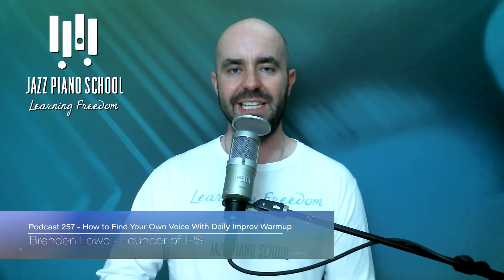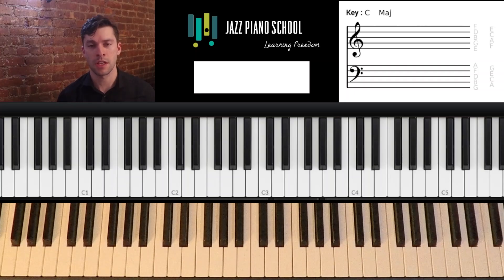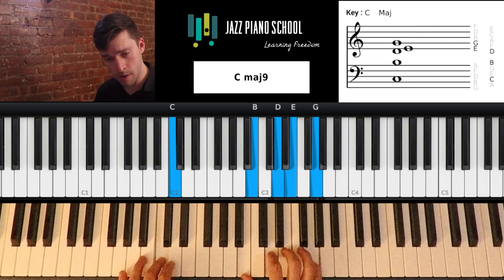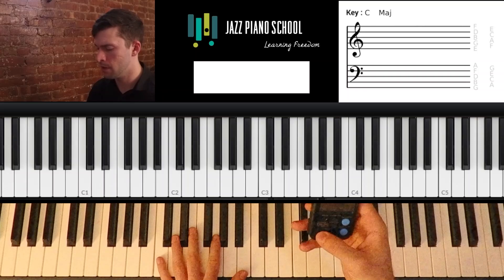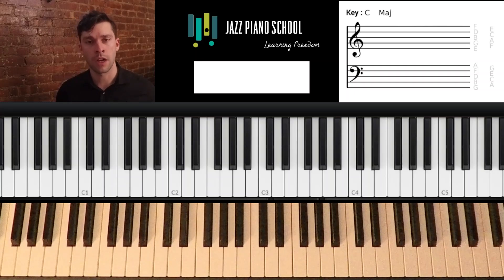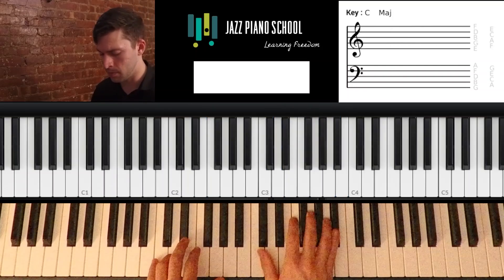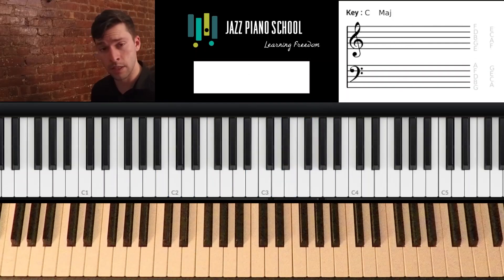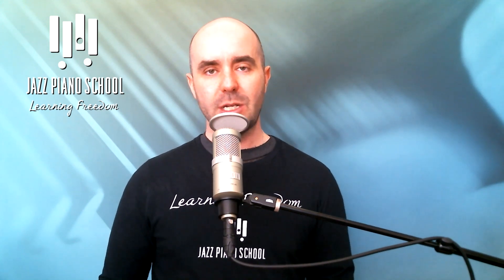This 3-6-2-5 Exercise Will Take Your Improv To The Next Level - Ep. 264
This podcast lesson will show you how you can use to improve your improvisation over any tune in any key using this one simple exercise. By practicing improvising over 3-6-2-5 chord progressions in this manner, you will improve how quickly and fluently you can come up with lines over standard jazz chord changes. You'll be playing great lines in no time!